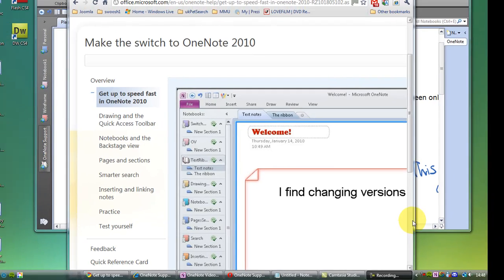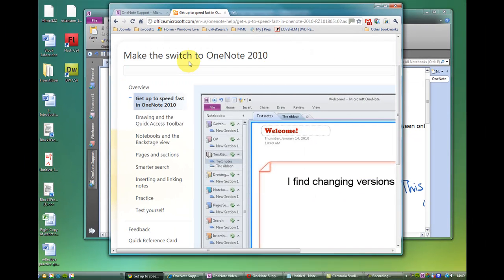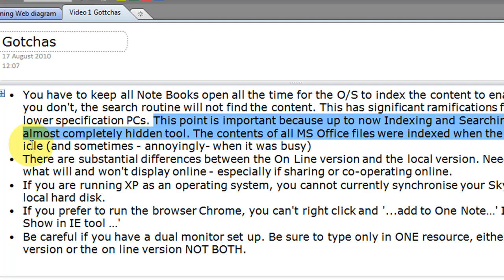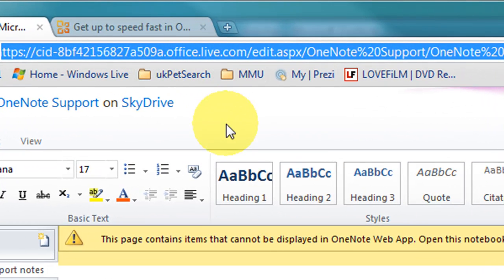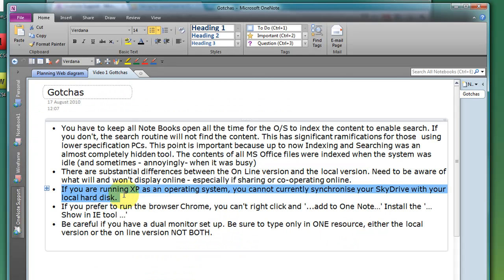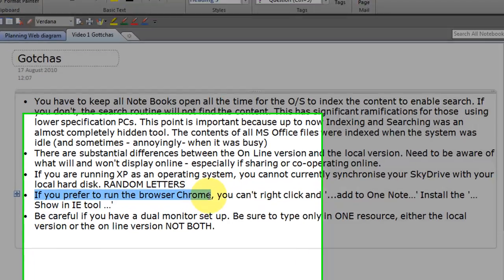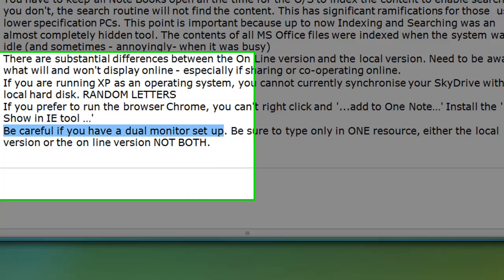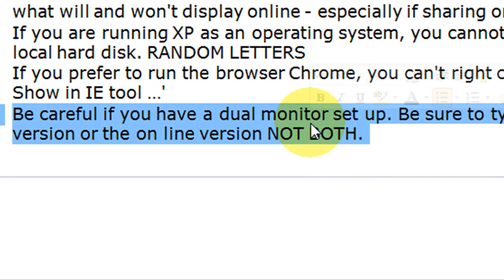One Note Gotchas - and how to get round them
One Note Gotchas